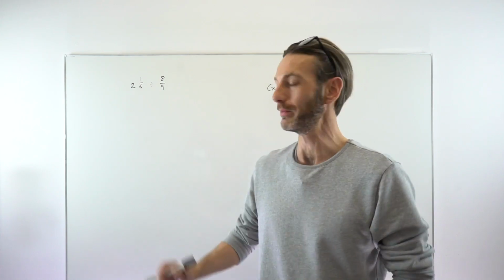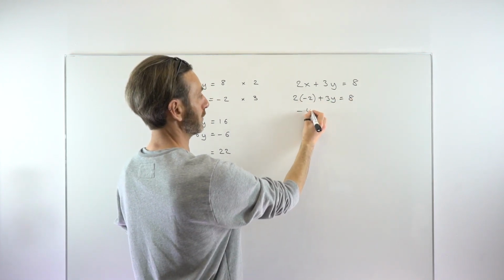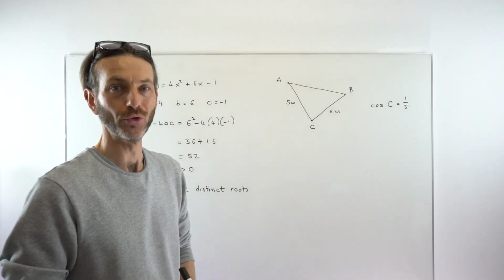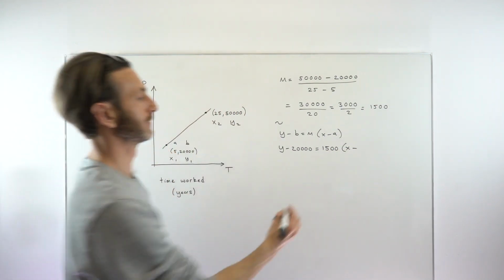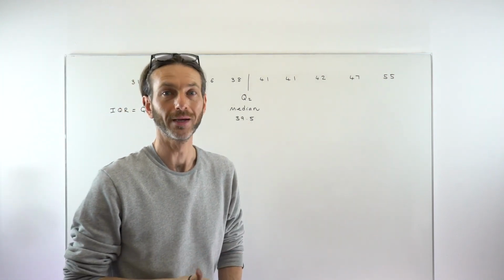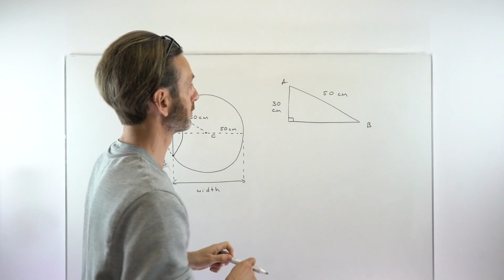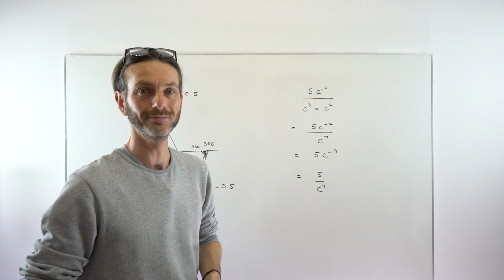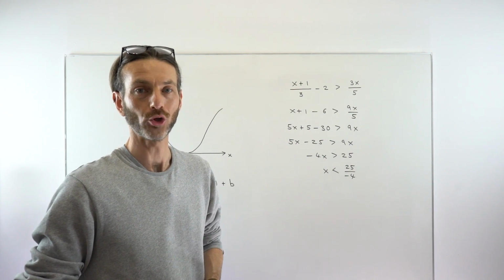2023 National 5 Maths Paper 1 Solutions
Full step by step solutions for the 2023 National 5 Maths paper 1.

0:00 Question 1
1:20 Question 2
2:36 Question 3
5:56 Question 4
9:18 Question 5
10:50 Question 6
14:10 Question 7
18:53 Question 8
20:17 Question 9
24:58 Question 10
29:26 Question 11
31:41 Question 12
32:42 Question 13
35:04 Question 14

Gary